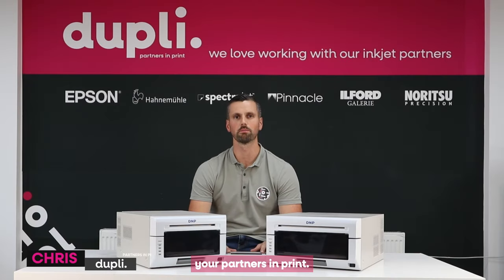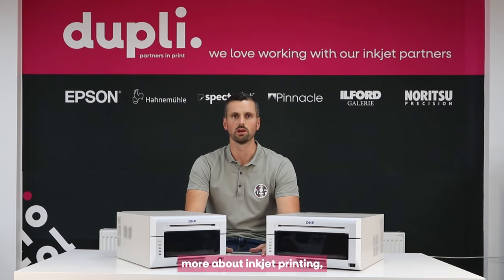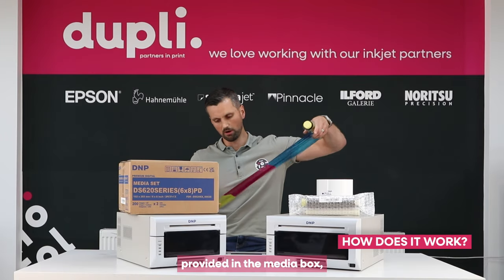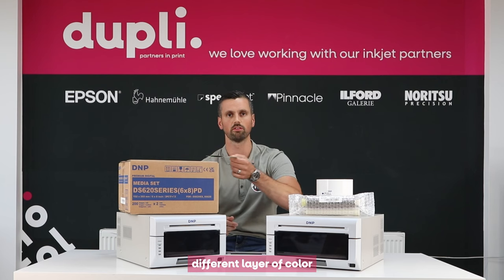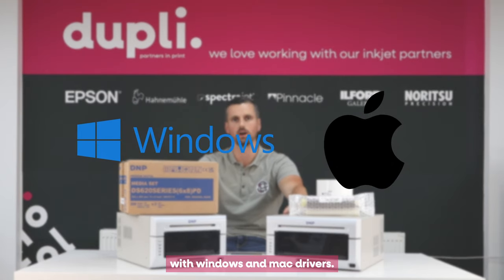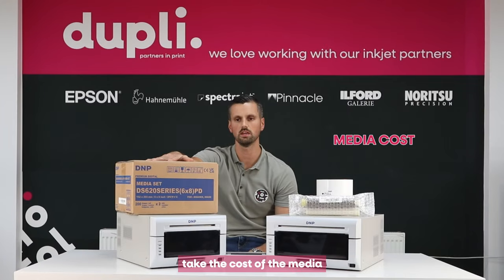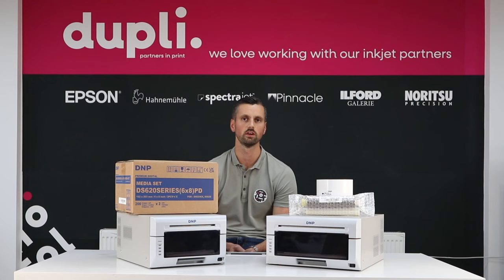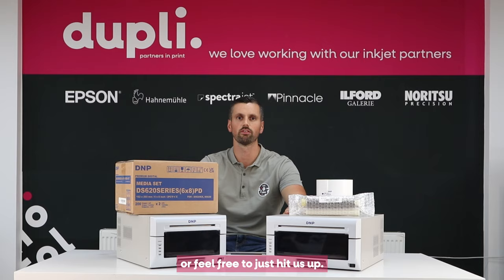What is Dye-Sub Printing?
There are two main types of print technology: dye-sub printing and inkjet printing. Dye-sublimation is a type of printing technology where heat is used to transfer dye from a ribbon directly onto the media.

Dye-sub photo printers, equipped with advanced dye-sublimation technologies, are an excellent choice for professional photographic printing. These printers offer high-speed printing, superior colour accuracy, and a wide colour gamut, making them ideal for capturing the vibrant moments of weddings and events. Due to the technology behind the machine, prints will be dry to touch immediately after printing, making dye-sub great for photobooths.

Want to learn more about how a dye sub-printing kit could elevate your business?